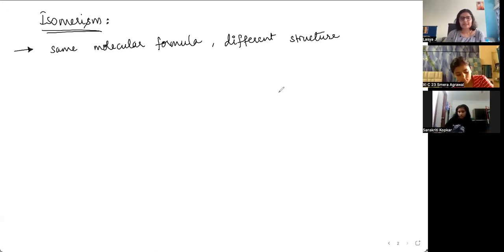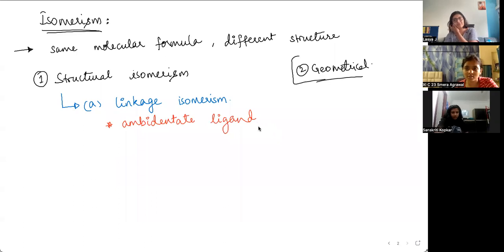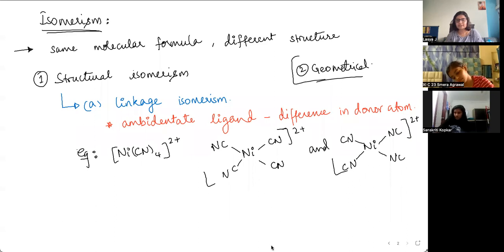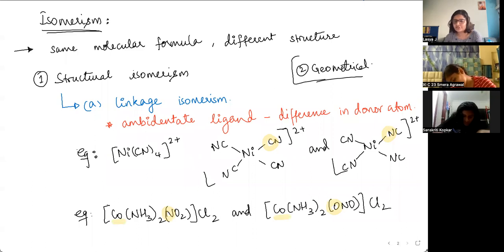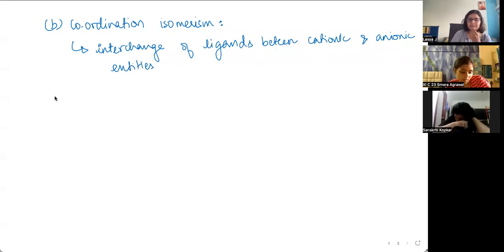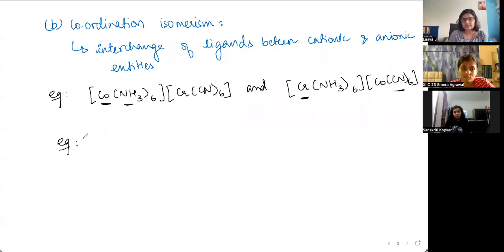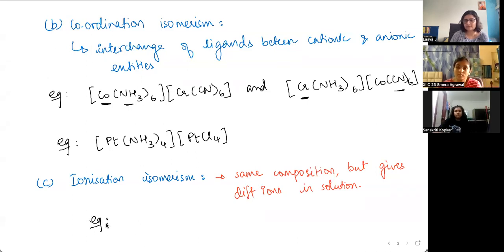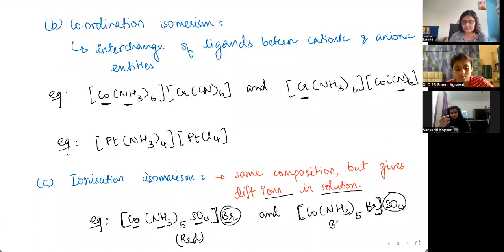12 Chem - Coordinate Compounds V (Batch 1) (22-23)